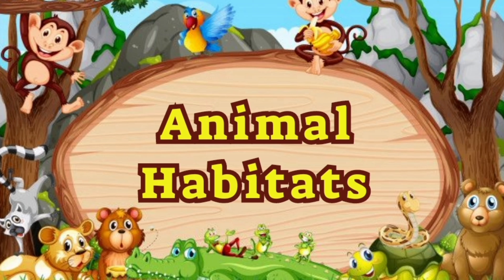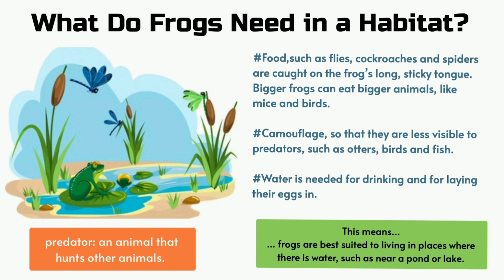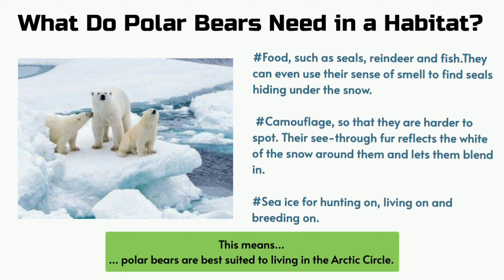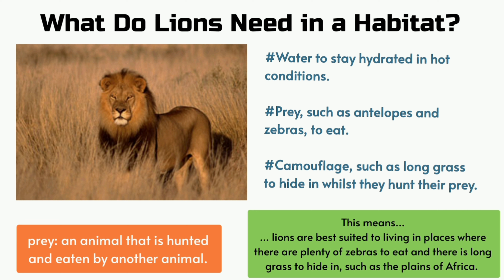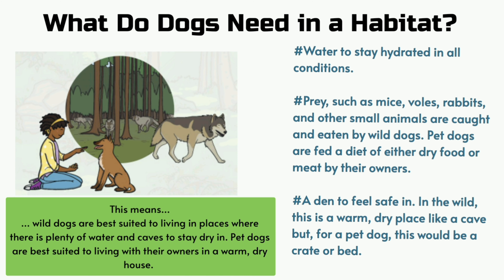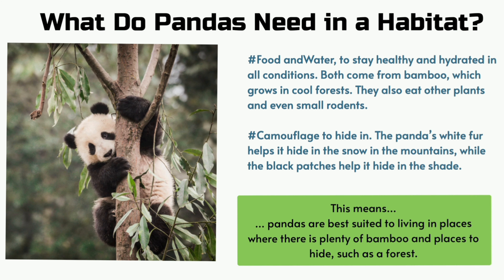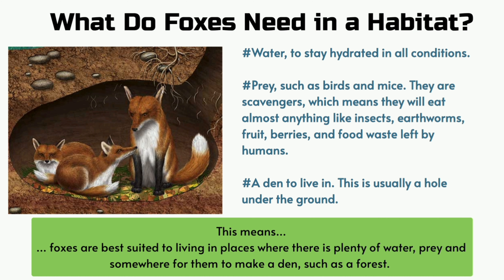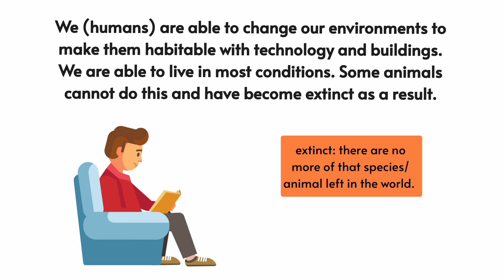What is Habitat? Animal Habitats | Habitat of Animals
what is habitat?
How have these animals adapted to their environment?
What Do Frogs Need in a Habitat?
What Do Polar Bears Need in a Habitat?
What Do Birds Need in a Habitat?
What Do Lions Need in a Habitat?
What Do Dogs Need in a Habitat?
What Do Pandas Need in a Habitat?
What Do Foxes Need in a Habitat?
What are the important things in a habitat?
How animals adapted to their environment?